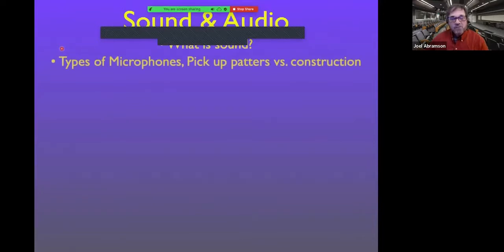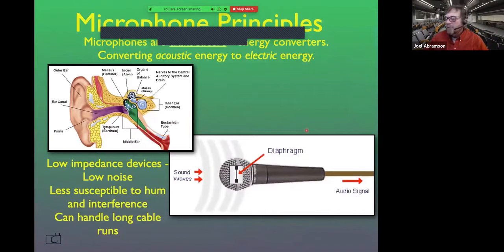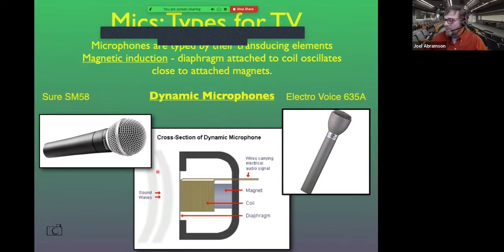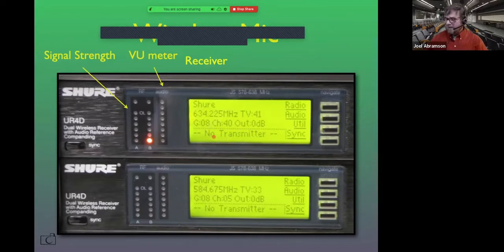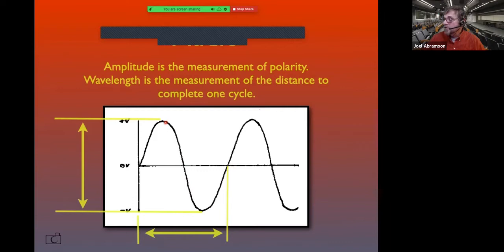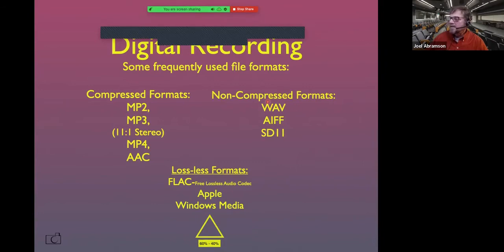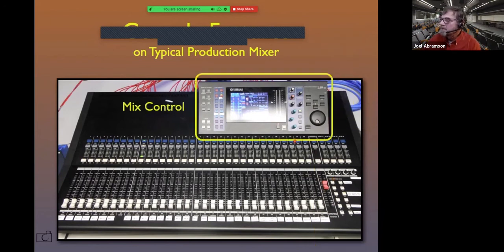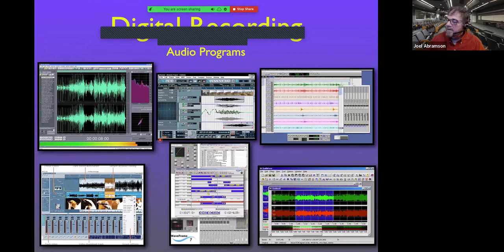04 Sound and Audio